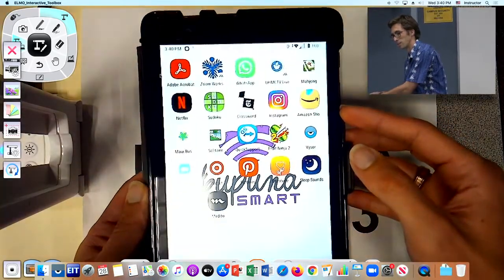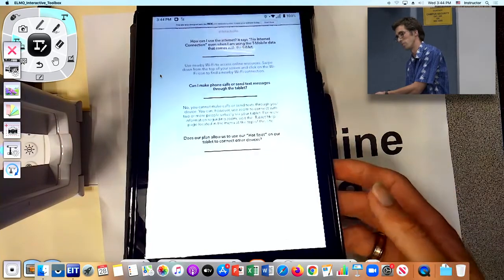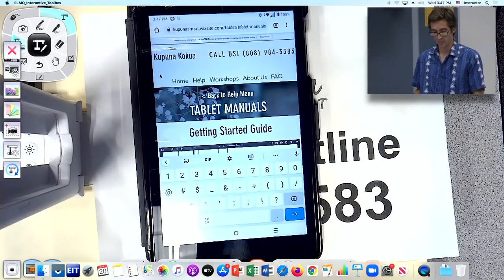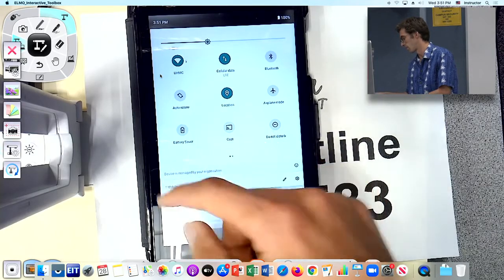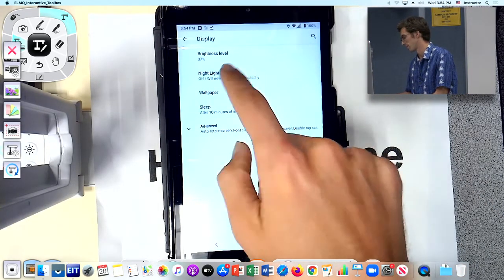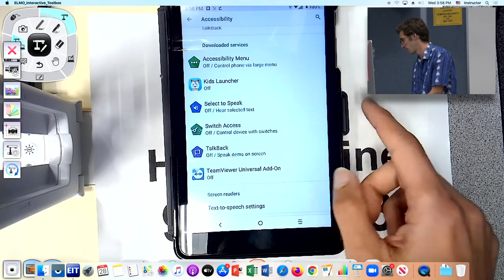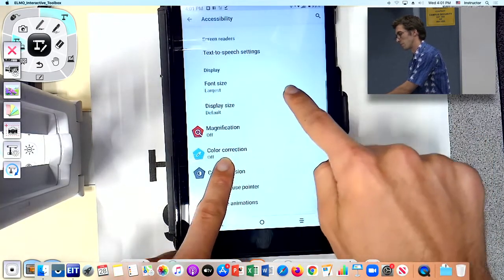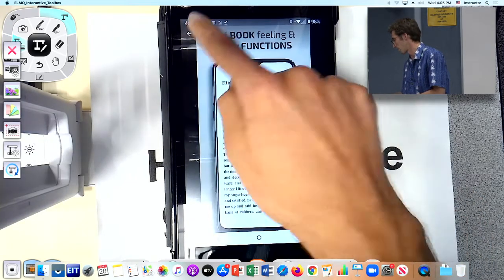Kupuna Smart Session 9